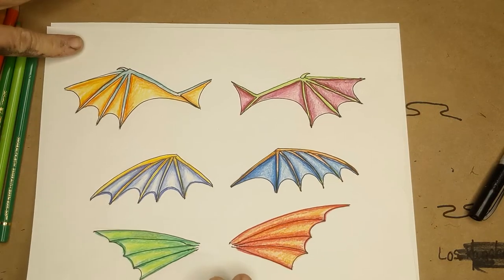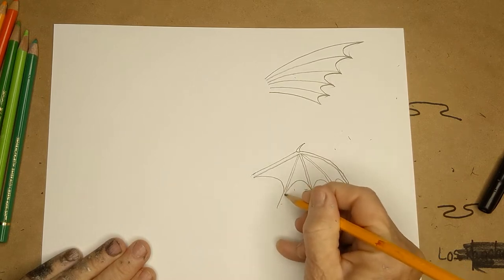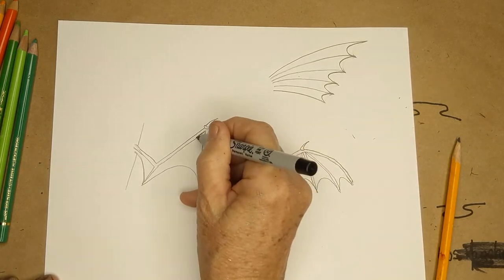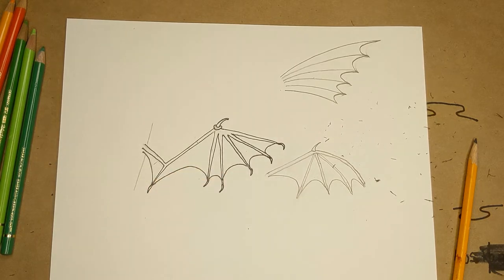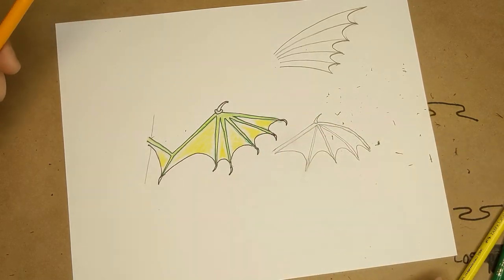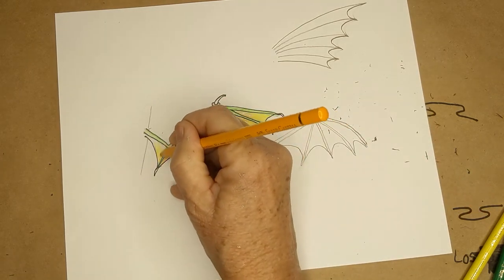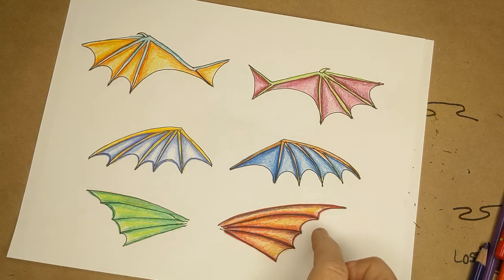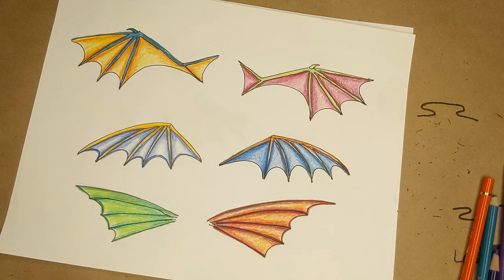Draw Dragon Wngs in colored pencil, grades 5th- adult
colored pencils and dragon wings